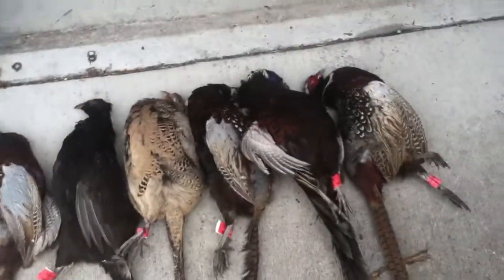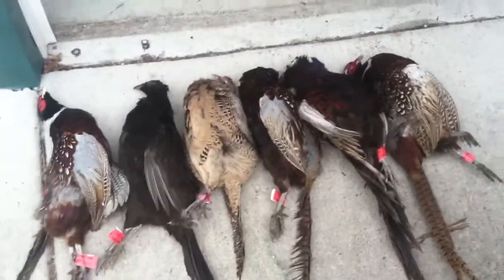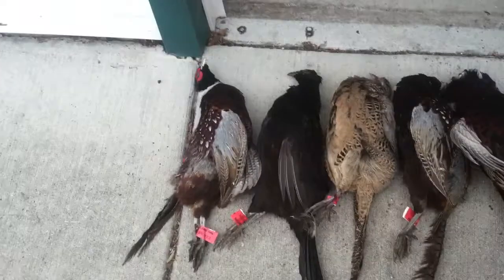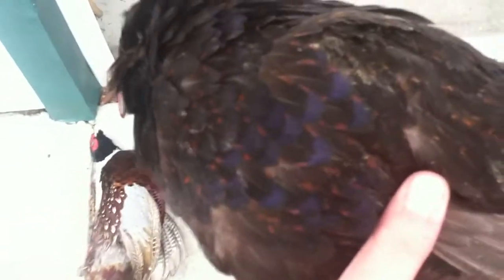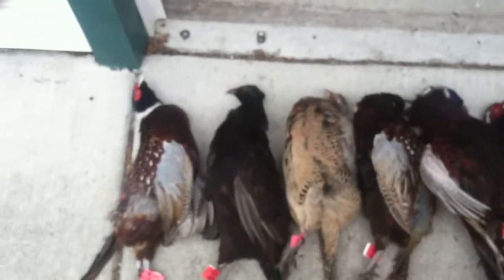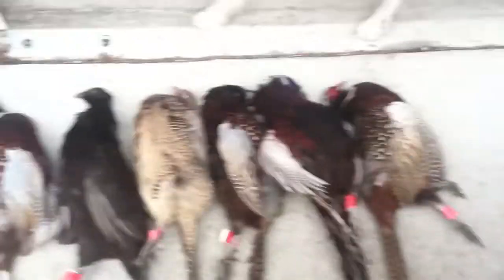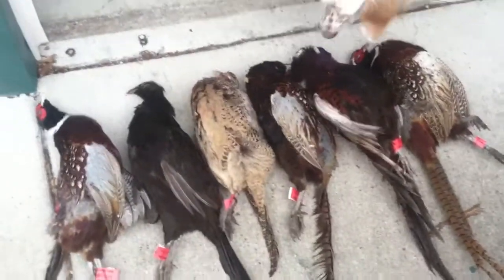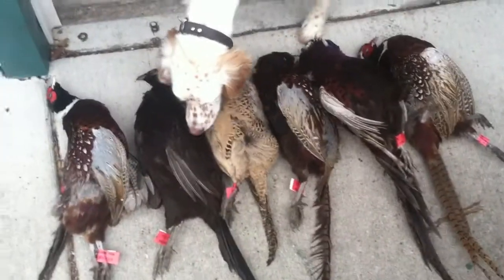Preserve Pheasant Hunt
We look at the fruits of our labor on a preserve pheasant hunt in Illinois.